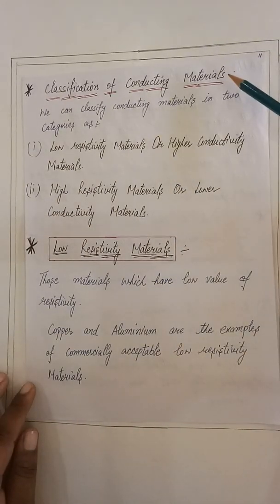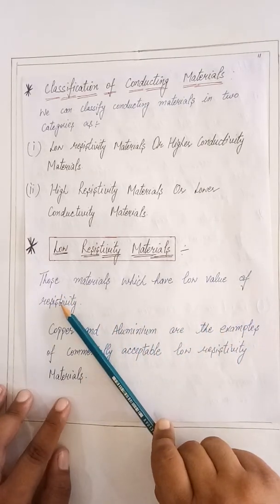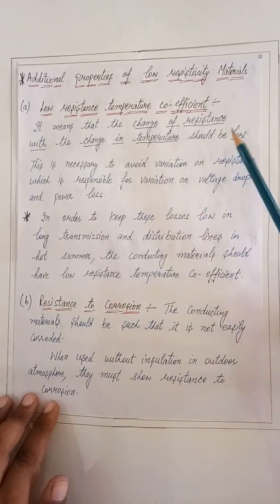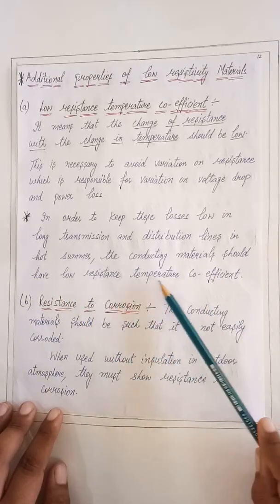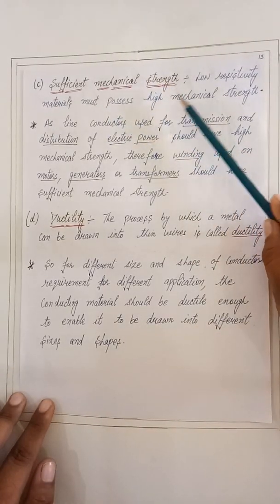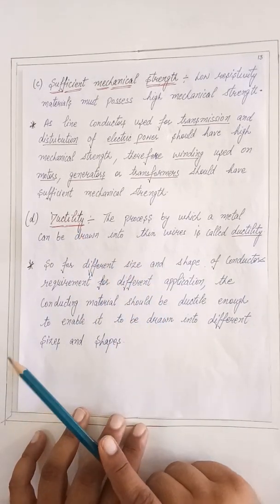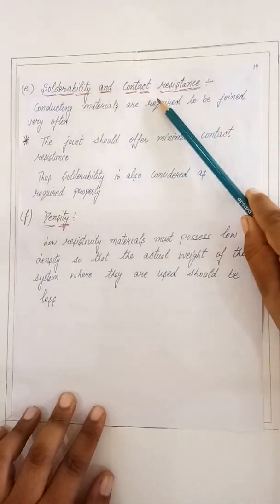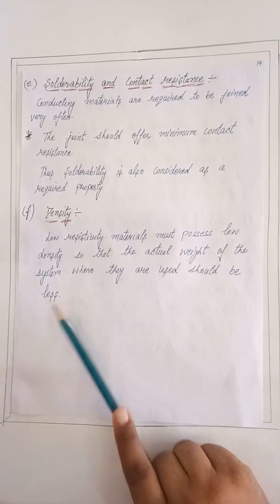LECT 6 ADDITIONAL PROPERTIES OF LOW RESISTIVITY MATERIALS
EEEM